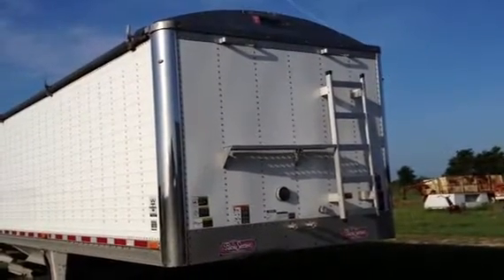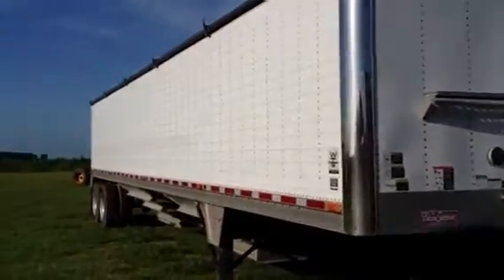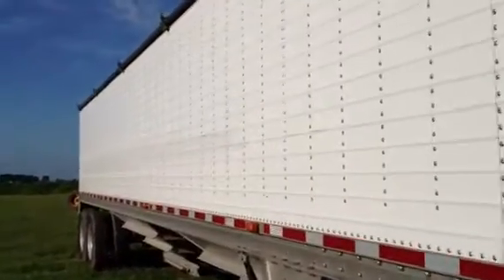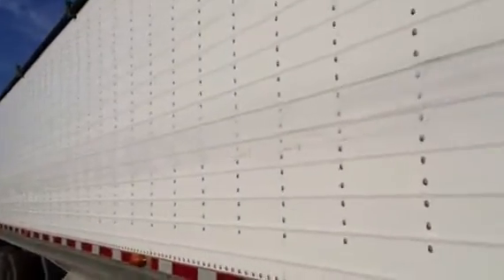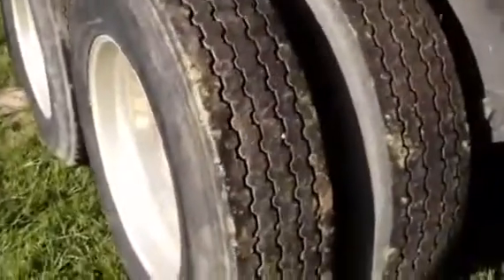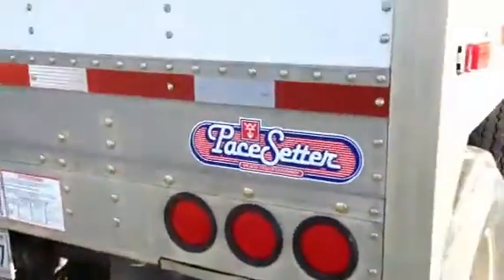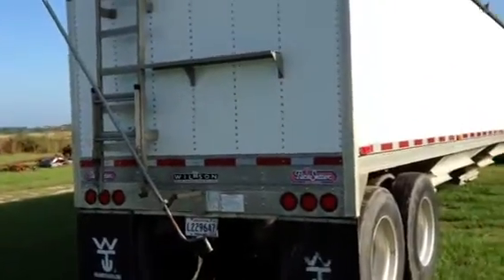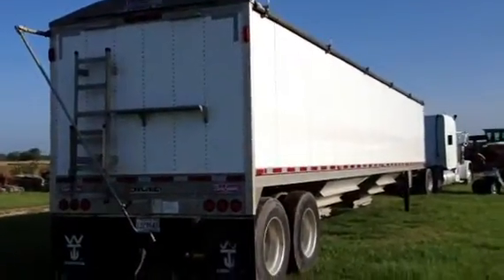2009 WILSON For Sale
Title: 2009 WILSON For Sale

Category: Hopper / Grain Trailers